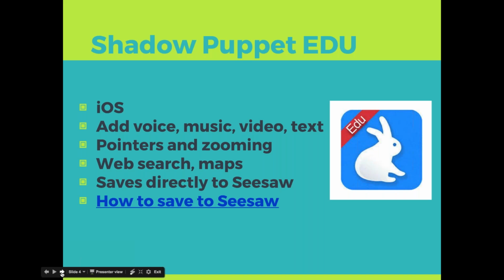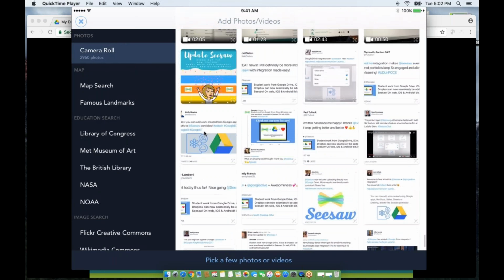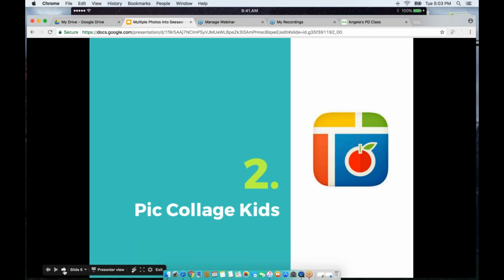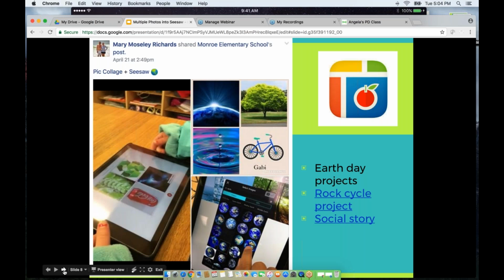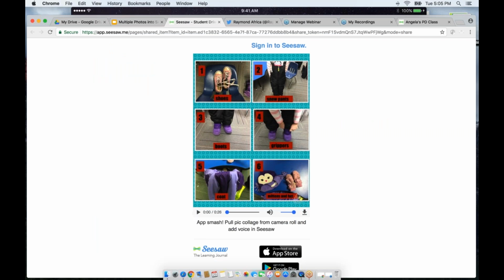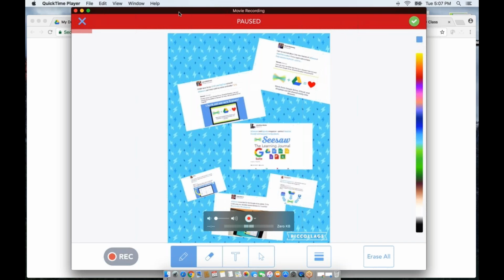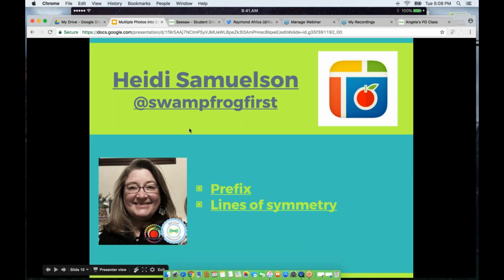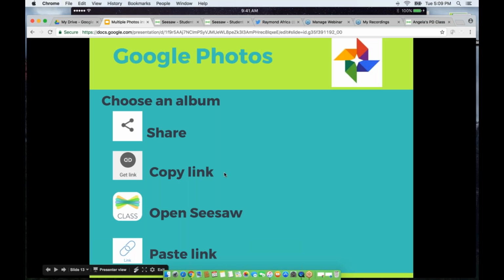PD in Your PJs - Adding Multiple Photos to Seesaw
One of the most common questions we get asked is, "How do you add multiple photos to Seesaw?" During this webinar we will show you three apps that work great for adding multiple photos and then sharing to Seesaw.